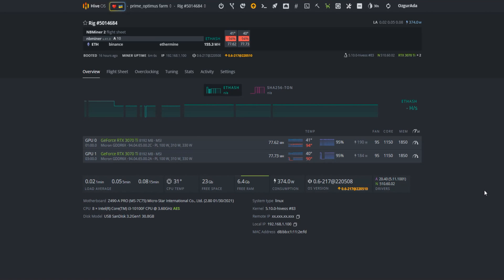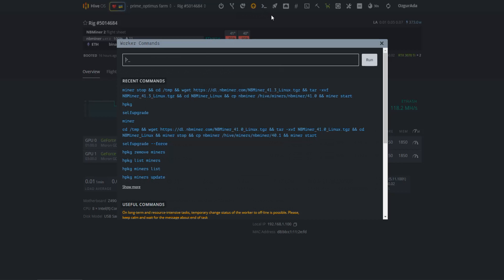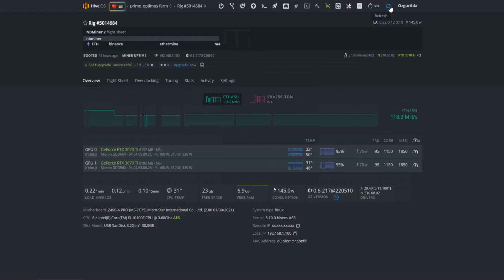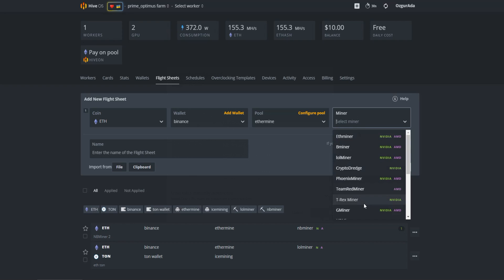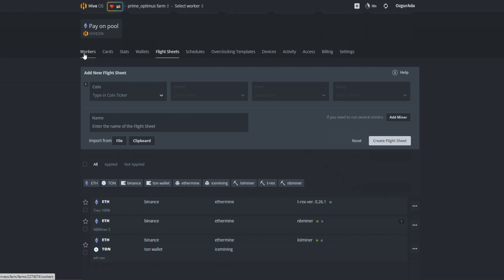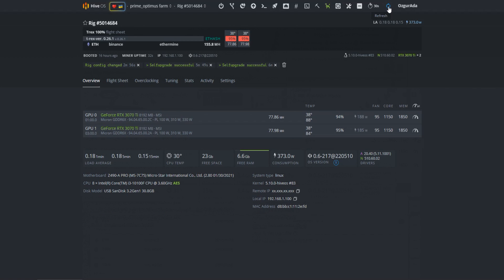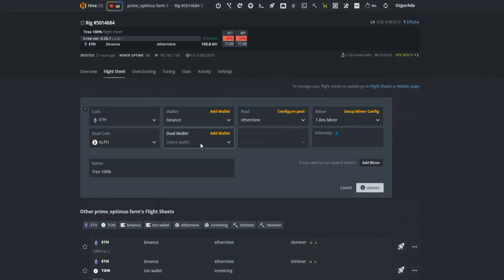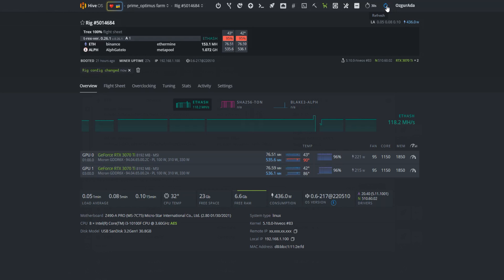T-rex 100% LHR Unlock - Trex dual mining Eth + Alph with 100 % LHR unlock Hiveos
Trex miner LHR unlocker for ETH
T-rex miner has announced that they have also unlocked 100% of LHR, right after a day from NBMiner.
Today we are going to learn how to setup our flightsheets to test the T rex miner 100% LHR unlocker. We will also compare it to NB Miner.
We will do a dual mining test for Eth + Alph on HiveOS as well.
Nvidia driver update and HiveOS update is also shown.
Dual mining Ethereum and Alephium with t rex miner.
How to unlock LHR Trex miner. How to dual mine Eth+Alph Trex on HiveOS